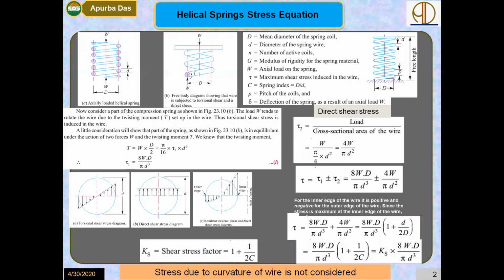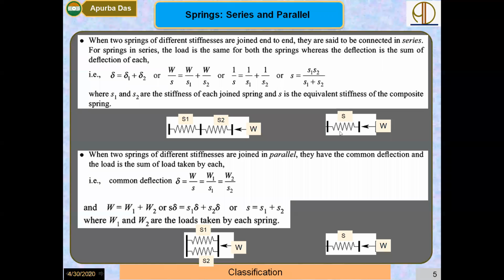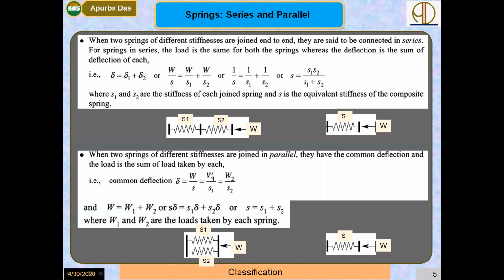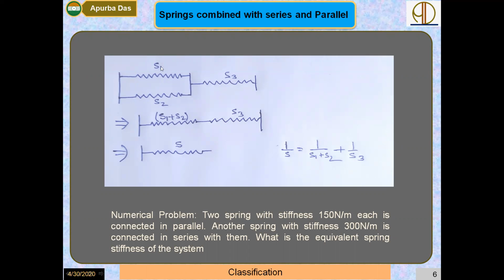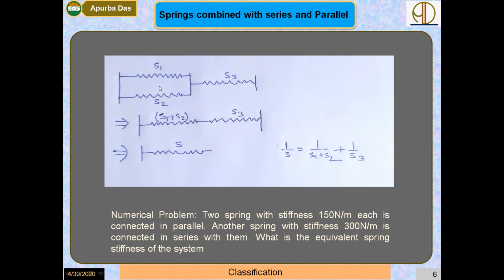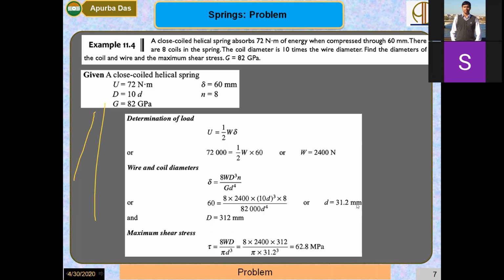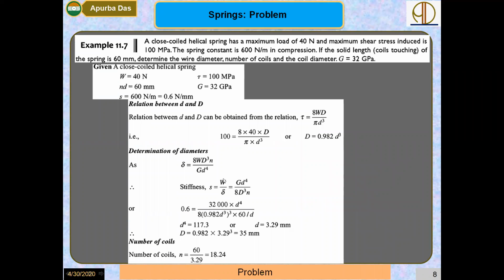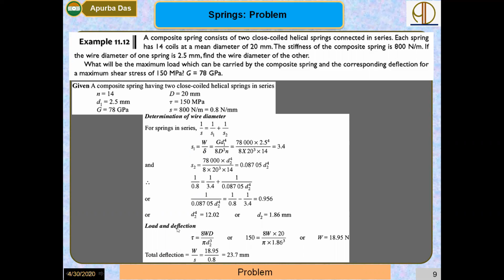Springs Series and Parallel